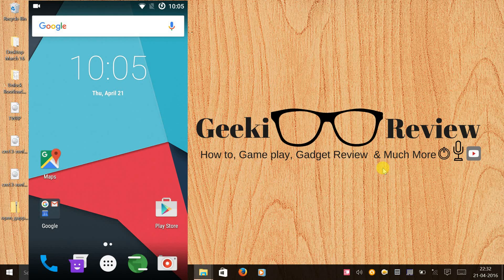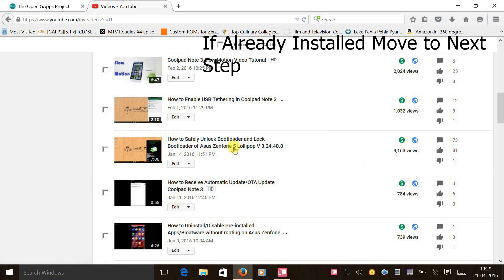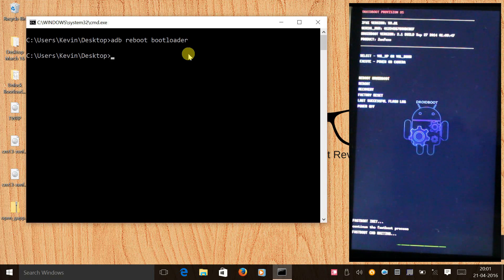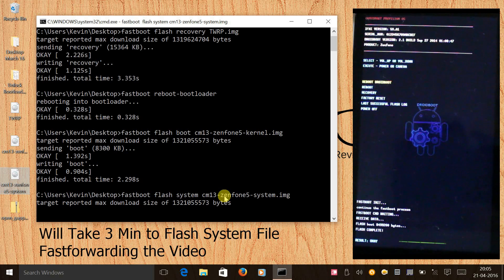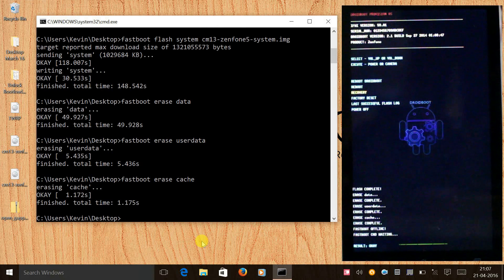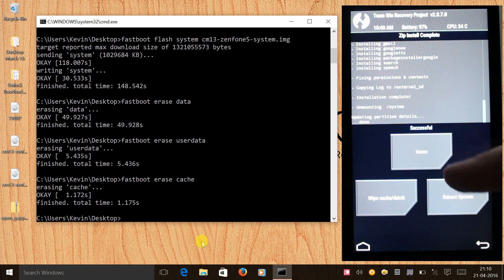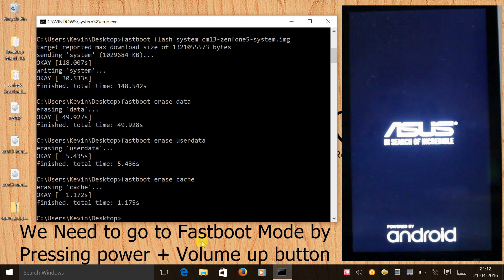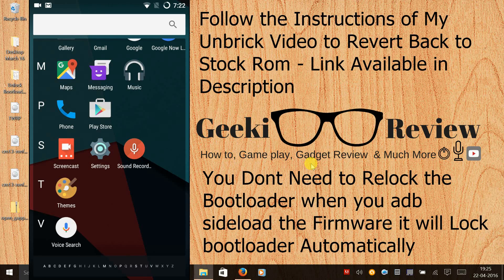How to Install Marshmallow CM13 Asus Zenfone 5 bug report How to Root & Install Xposed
In this video you will learn how to install Cyanogen Mod 13 ROM Marshmallow on your Zenfone 5 and see the bug report. Watch the video till the end to learn how to revert back to stock ROM to receive ota updates.

The Developer of this ROM is Tank0412 a big thanks to him.

Guys..you can even Install this Firmware from Kitkat

Follow each and every step in the video to successfully install CM13 Marshmallow.

Important Reminder - if you feel Installation is not working from the desktop then go to my computer C drive x86 programme files you will find minimal adb and fastboot folder there copy all the image file in it open the command window inside the folder by pressing shift and right click then follow the video step by step...

Bug Update - while being on call the phone restarts on its own some are facing it after 10 min some after 5.

Note - Things I Noticed after installing this ROM And Solutions for the problems...the Occurrence is Rare but if you face it the solution is offered below.

The first time or second time when you switch of your phone and switch it on it would seem as if touch screen doesn't work. solution press power button for long time to switch off the phone then then press power + volume up to reboot to bootloader and from there go to recovery mode in twrp select wipe and then advance finally clear dalvik cache and cache and reboot from recovery phones touch screen will be responsive it is cause of the custom kernel...and will occur rarely.

Second thing is if at times you switch on your phone and switch it on you might see USB logo solution for that is press power + volume up together go to fastboot mode select reboot and phone will be fine.Again it rarely occurs...

These are the two issue I faced hence shared solution rest the ROM is good to use...

In order to Root -

You Need to Activate Developer Option - then in developer option you will find Root select app only. Then Directly download Super Su from Play Store And Update it...while updating you will see an option Normal or TWRP/CWM Select Normal...then restart your phone and your phone is Rooted

To Install Xposed Framework-
Download the Below Zip File & APK File copy it in your phones internal memory and flash the Install Zip File it in twrp recovery by selecting install once its done your phone will Update Android. Then you need to click on the APK and install it..activate install from untrusted source to install it then deactivate the option once the install is done.

Xposed install Zip File...

Xposed Uninstaller-
To uninstall Xposed just flash the uninstall zip file in twrp recovery by clicking on install and locate the Uninstall Zip file and flash it..

Step 1-
Install intel Android Drv Setup

Step 2-
Install Minimal Adb

Step 3-
Unlock Bootloader-
(just unlock bootloader no need to root your phone)

Kindly Note- if you are facing screen freeze or no camera issue after unlocking the phones bootloader that means the phones motherboard is not compatible and you will face the same issue with Any Custom ROM you flash...

Step 4-
Download TWRP Recovery Image file
Link 1-

Step 5-
Download Boot image Kernel Image file

Step 6-
Download CM 13 Marshmallow System Image file

Step 7-
Download Gapps from the Below Link (Important- download Pico instead of Micro or you might face error while installing)

Uninstall CM13 Marshmallow and revert back to Stock rom And receive OTA Updates Follow Instructions in the below Video Same instructions can be used to Unbrick phone...(Revert Back to Kitkat 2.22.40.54 if you were on lollipop while installing Cyanogen Mod 13 And if you are on Kitkat then use the previous version eg if you were on kk 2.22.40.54 while installing then cm13 then revert back using kk 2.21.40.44)